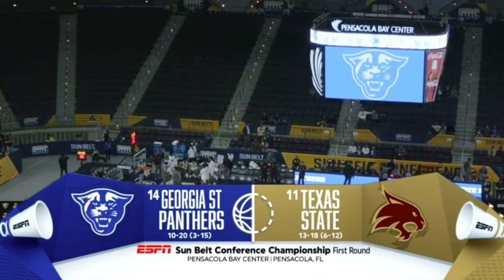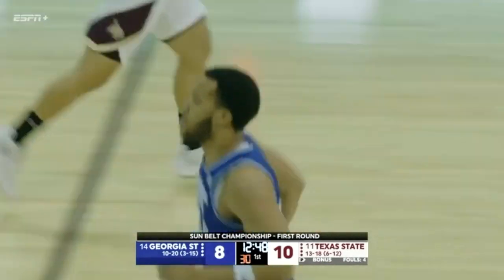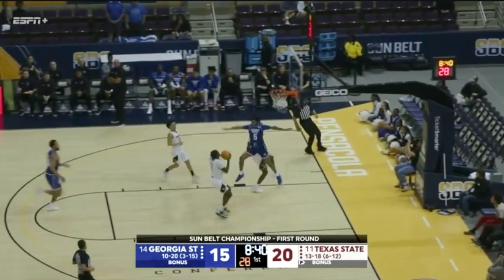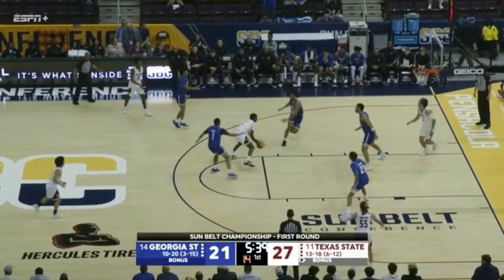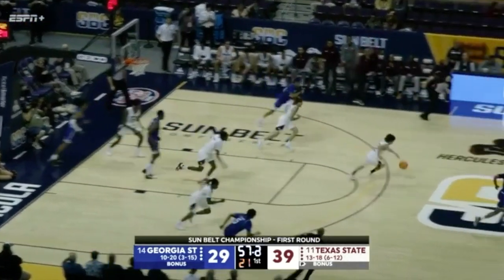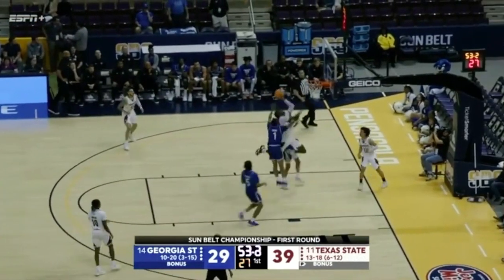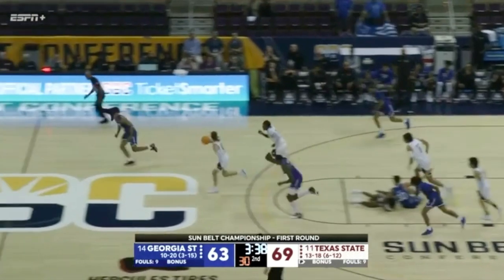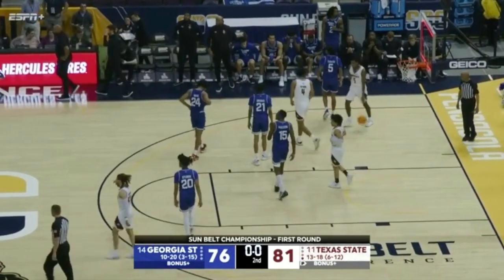Texas State vs Georgia State 1st Round Sun Belt Tournament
Check out this highlight package featuring the 1st round game of the Sun Belt tournament between Texas State Bobcats & the Georgia State Panthers from Pensacola, FL.